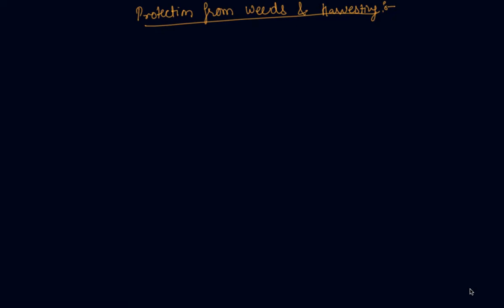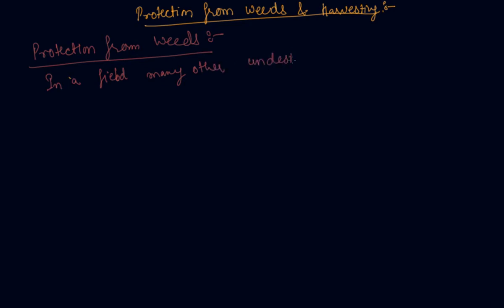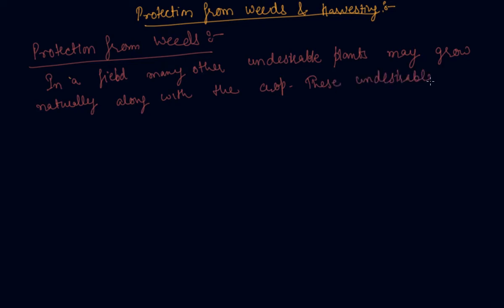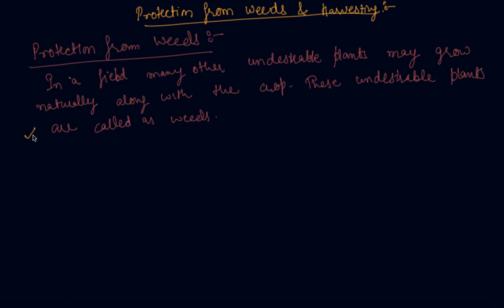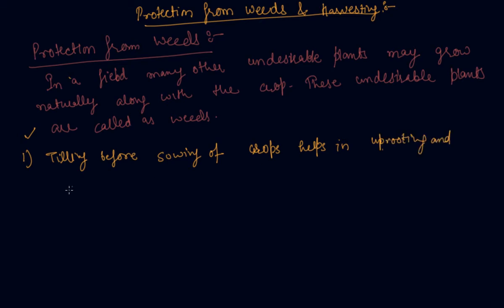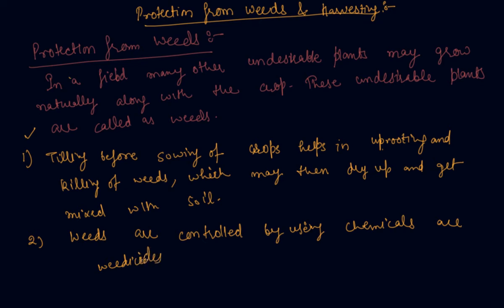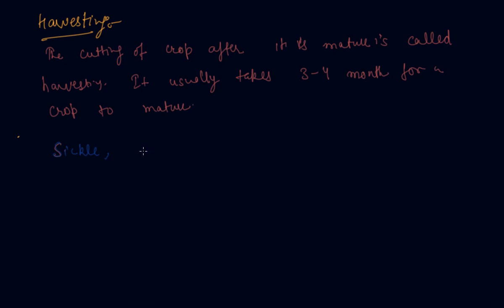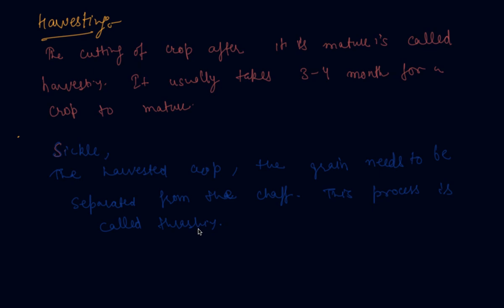Protection From Weeds and Harvesting | Class 8 Biology Crop Production and Management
Protection From Weeds and Harvesting | Class 8 Biology Crop Production and Management by Sumit Mehta